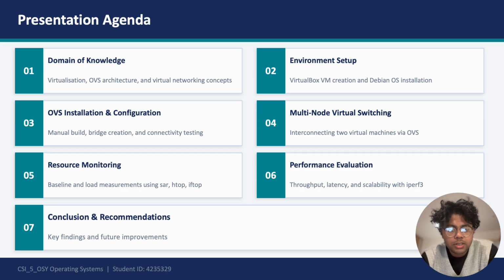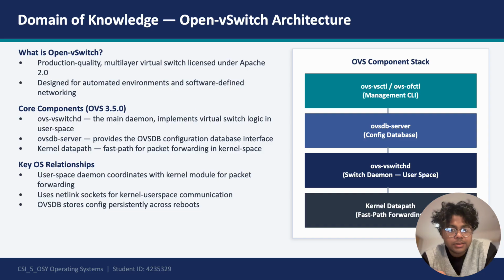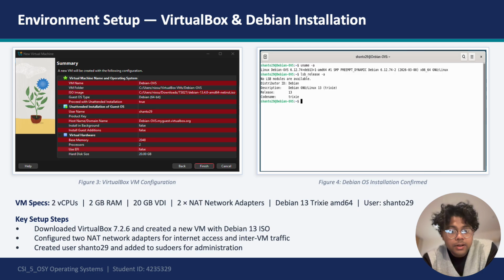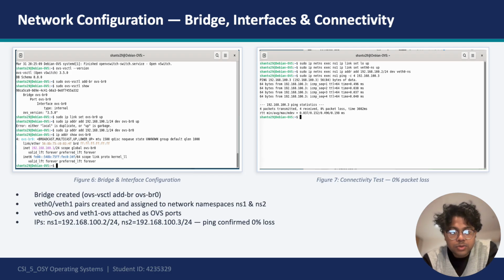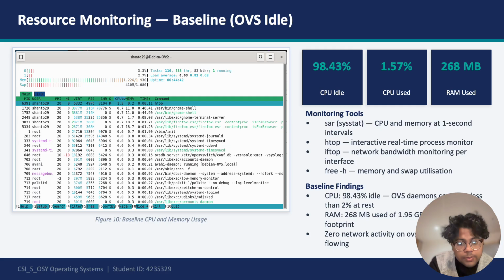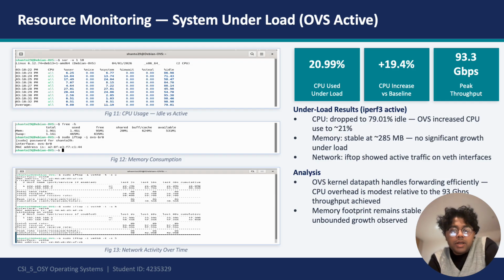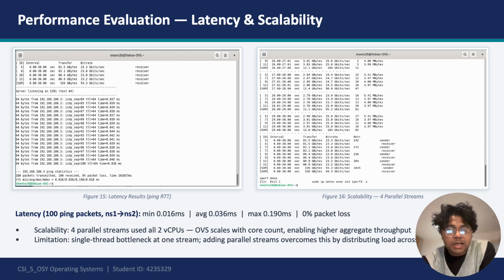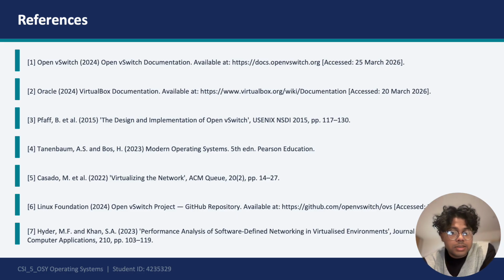4235329 Shamiul Hoque Shanto OVS Presentation